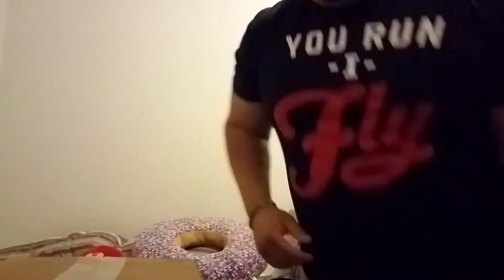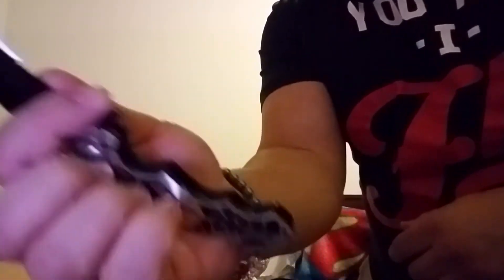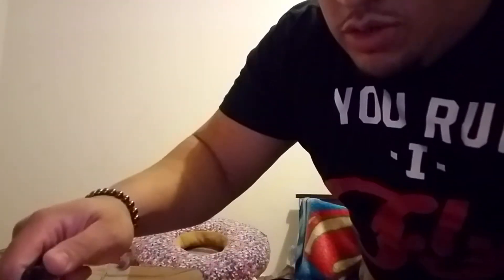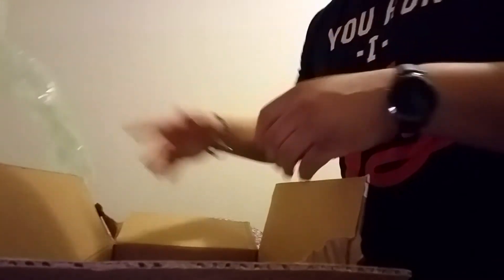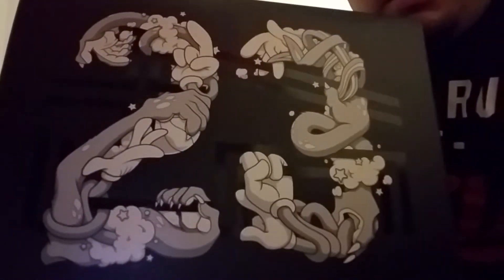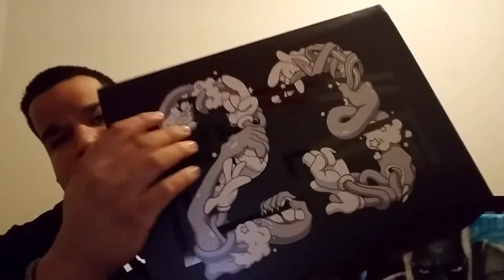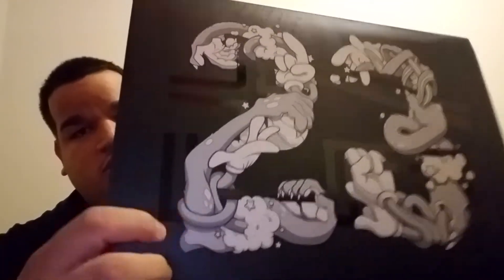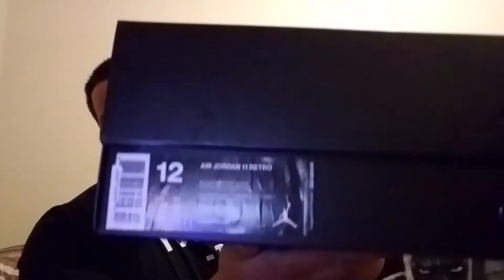Unboxing of the air Jordan space jams 2016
Unboxing and rant about the space jams 2016